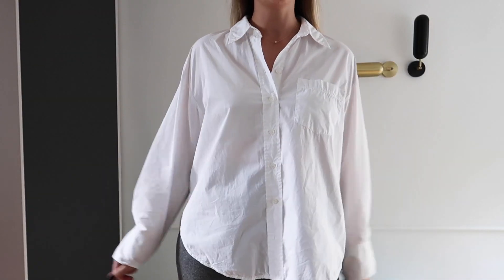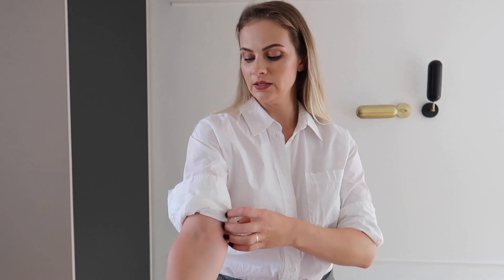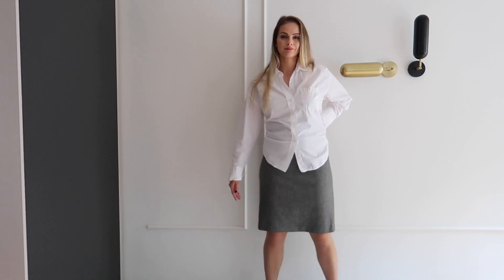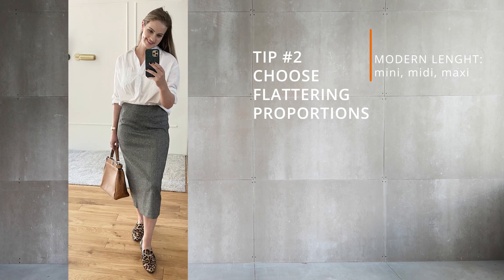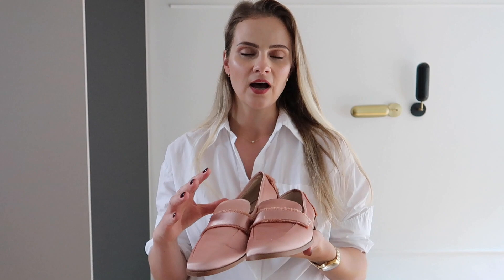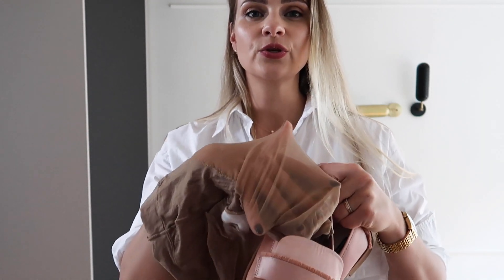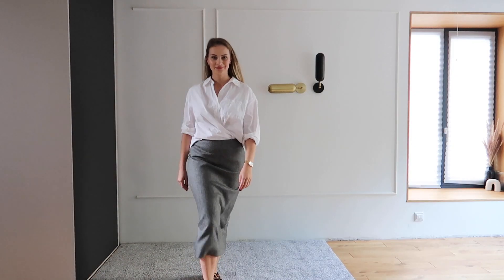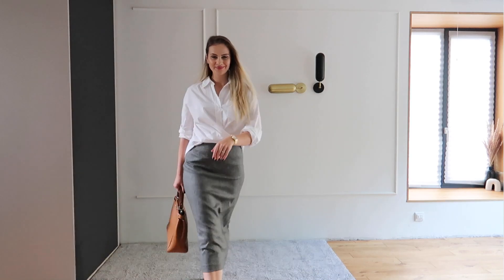How To Elevate your Office Style | From Boring To Classy in 5 STEPS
How to improve your office outfit? Sharing with you 5 Easy STEPS ❤️

I am wearing:
Necklace - Lacey
Earrings - Quinn mini, Mini Sonia

► TIMESTAMPS
0:25 - STEP #1
1:35 - STEP#2
2:49 - STEP #3
4:08 - STEP #4
5:50 - STEP #5